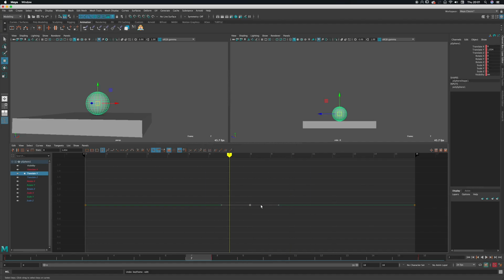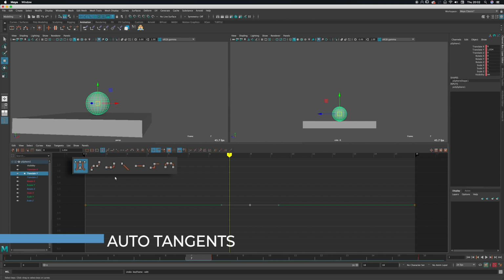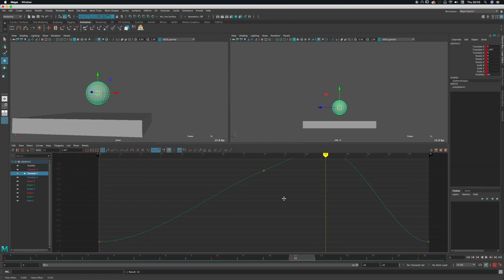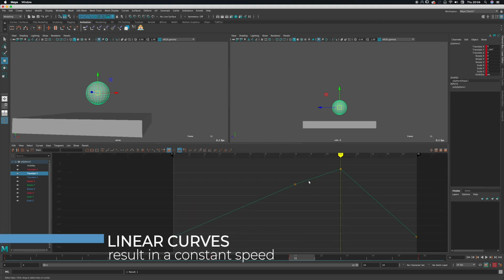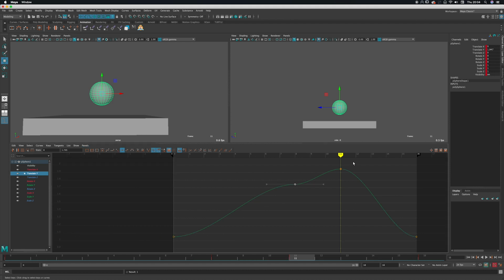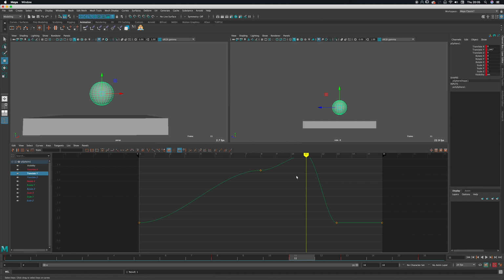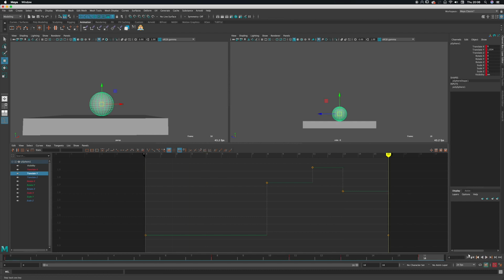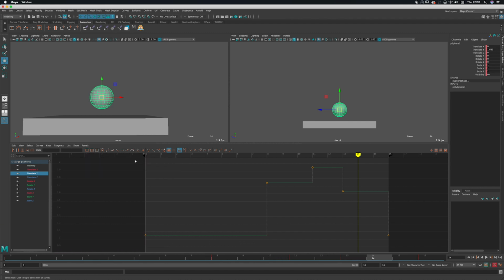Part 6.4 - Tangents | Animate a Superhero Three-Point Landing! | Maya Animation For Beginners